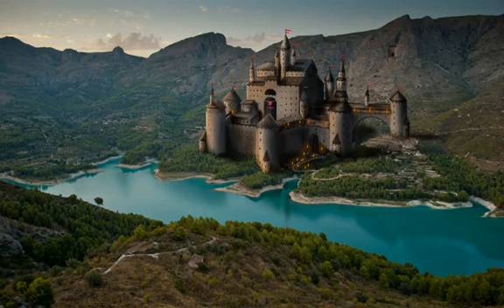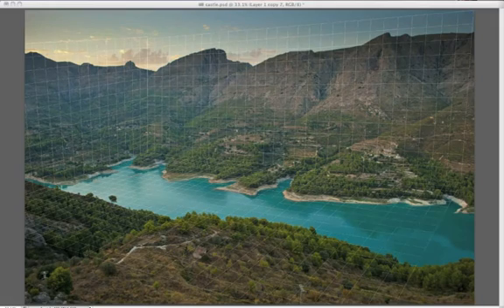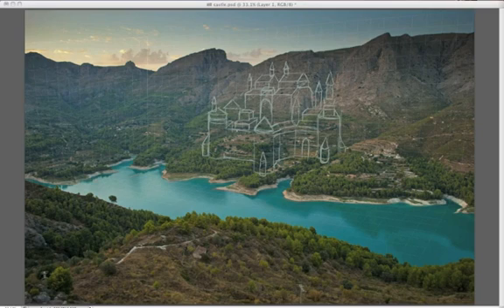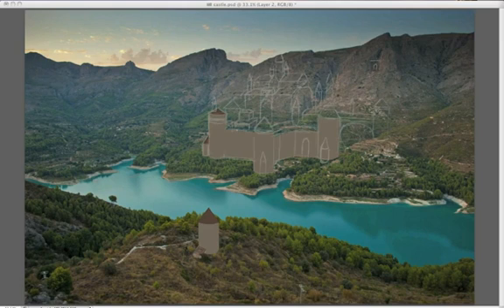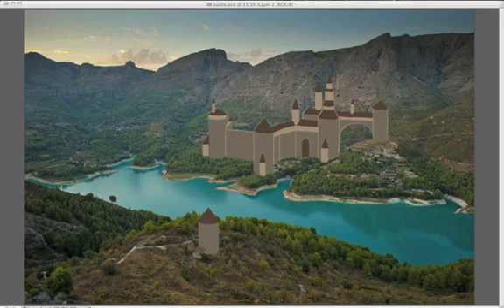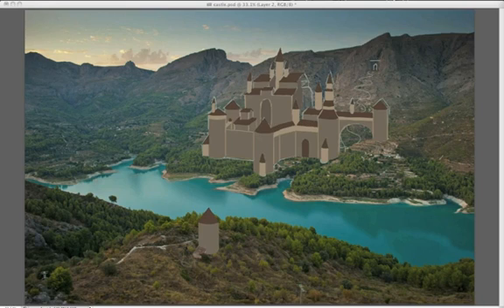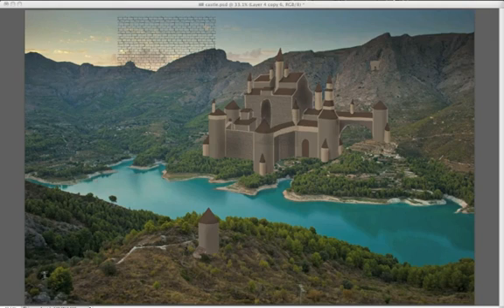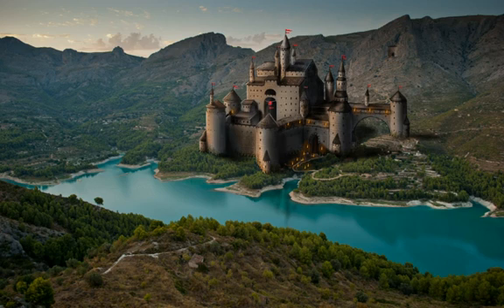Paint a Castle in Photoshop - Part 1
Photoshop is an excellent tool for manipulating photographs but it can also be used as a means to create stunning digital art. This tutorial is part of a 25-part video tutorial series demonstrating everything you will need to know to start producing digital art in Photoshop. Digital Art for Beginners, by Adobe Certified Expert and Instructor, Martin Perhiniak will begin by teaching you how to draw in Photoshop. At the conclusion of this series you will know all you need to produce your own concept art and matte paintings in Photoshop.

Today's tutorial Part 24: Paint a Castle in Photoshop - Part 1 will explain how to paint a castle on top of a photograph. In this part we will explain how to set the perspective, draw the outlines, and lay down color. Let's get started!